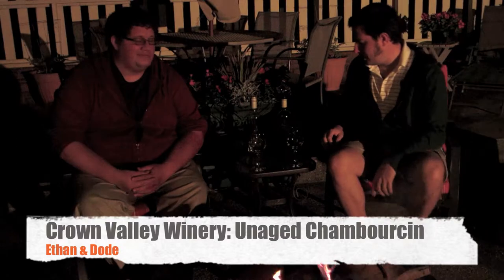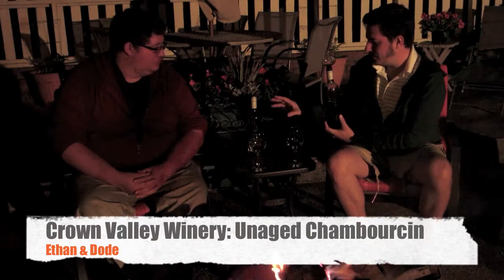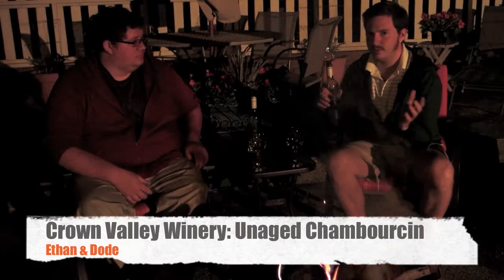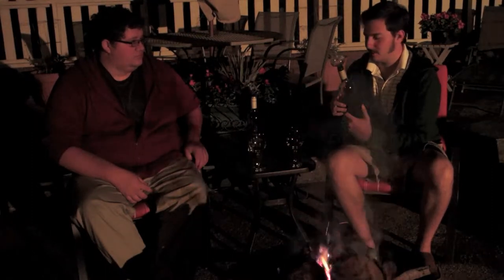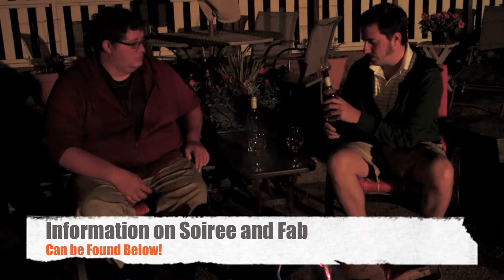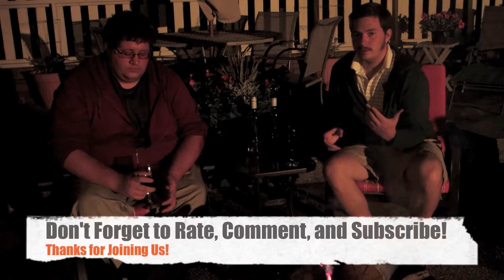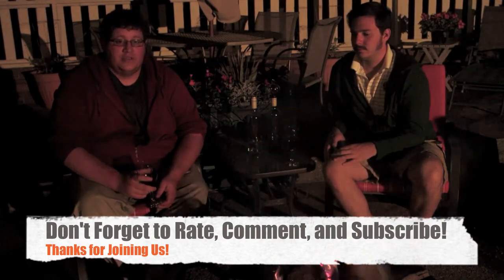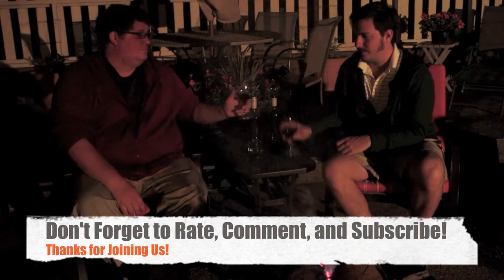Bonfire Wine: Nouveau Chambourcin, Crown Valley Winery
This wine is beautiful! Lots of dark berries on the nose, and that flavor is echoed by it's taste with a hint of rose. This wine is versatile, and can go well with brats to braised meats! I can't wait to see what this wine tastes like after it gets some oak on it!